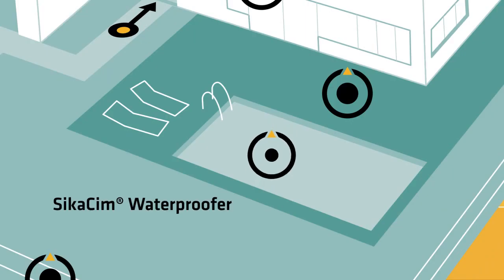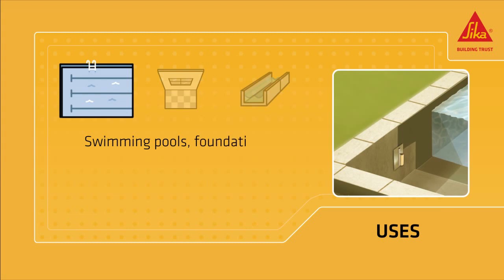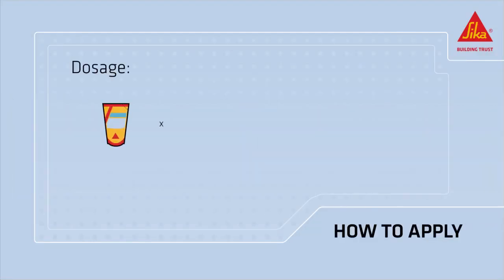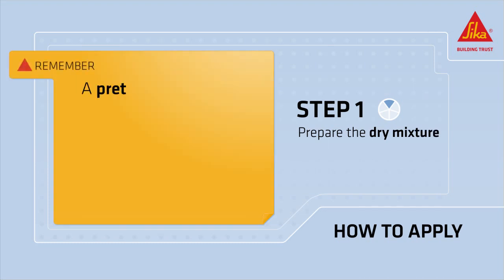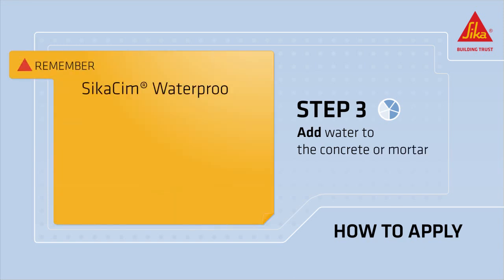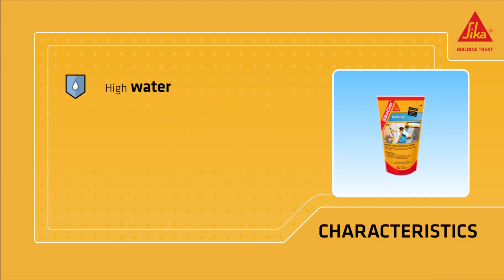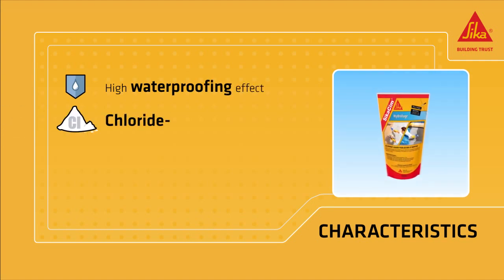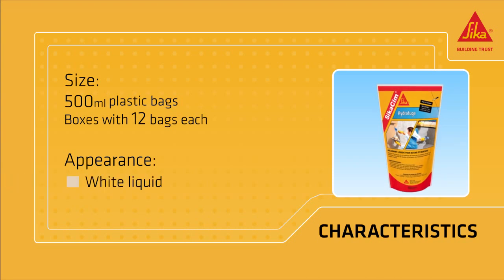SikaCim® Waterproofer for waterproof mortar and concrete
This product is a waterproofing admixture for mortar and concrete with a high waterproofing effect and blocking capillarity. It is compatible with all kind of cements.

Uses are e.g. channels, swimming pools or basements.